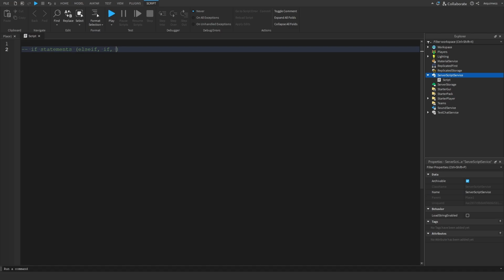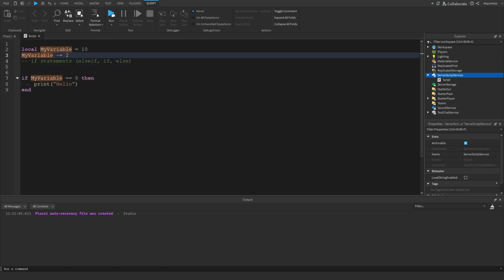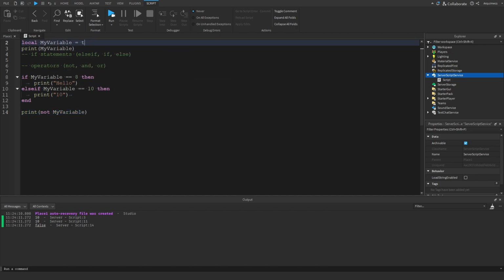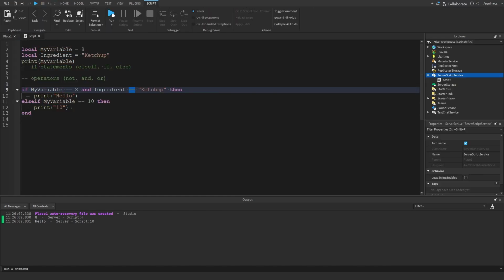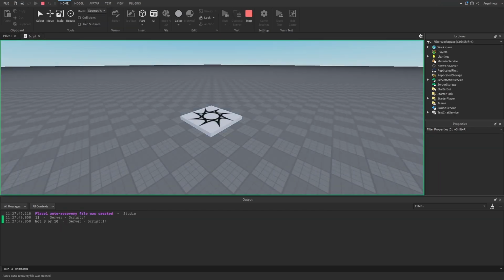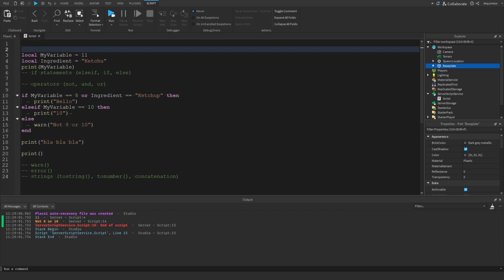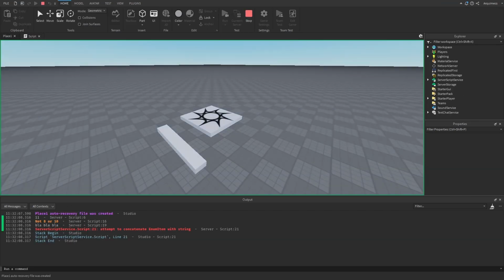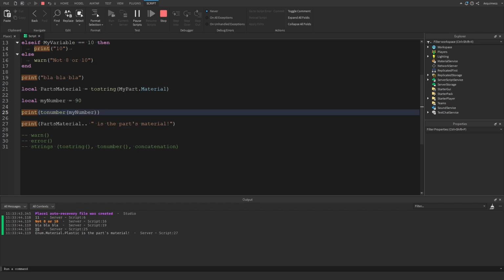Roblox Scripting for Beginners - If, Then & Condition Statements (Beginner to Pro 2024)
Hello guys, and welcome to the second episode of the jstellar academy! In this video, i'll be teaching you Condition Statements, Operators, and more! I hope you enjoy this video as this is my second time making a tutorial, and i tried putting it a lot more editing this time. Enjoy! :)

Roblox Scripting for Beginners - Loop Statements: While Loops & Basic For Loops (Beginner to Pro 2024)

👤 Follow me on Roblox: Jsteliar (Follow for exclusive messages and one to one code help!)

You really don't have to, but it helps me out a ton and keeps me going for newer videos :D

music used in the video:
Mario Party 9 Blooper Beach Theme (Extended)
Outro: Damn Daniel Take on me